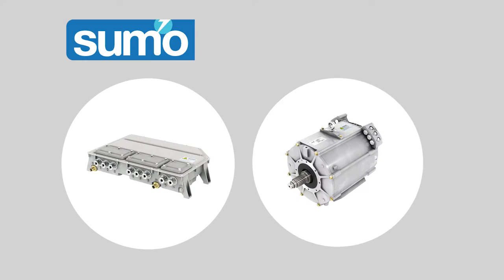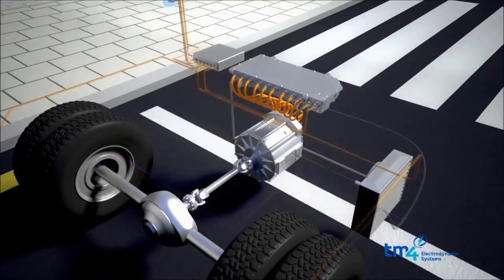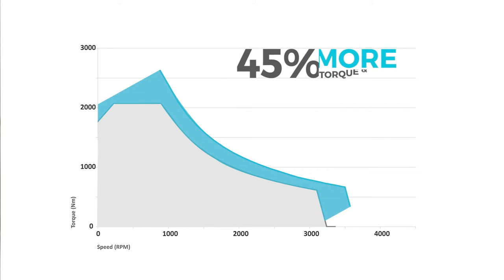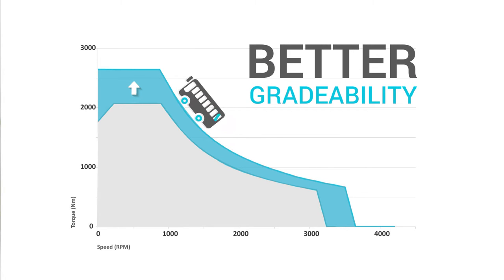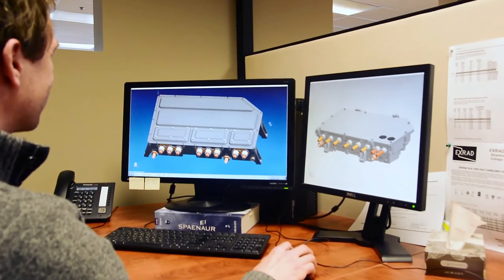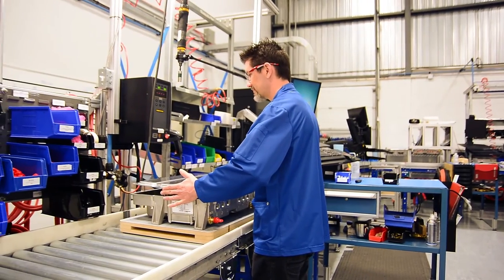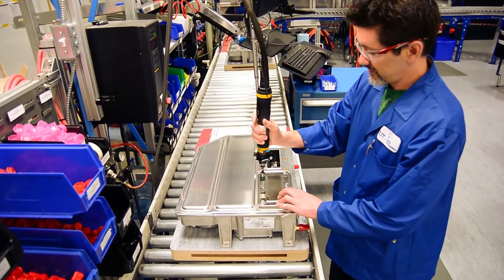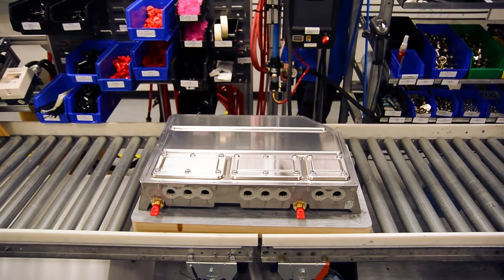TM4 - Get more torque with the new SUMO MD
TM4 will launch at the 29th Electric Vehicle Symposium & Exhibition (EVS29) three new SUMO MD powertrain declination offering an increase of up to 45% in torque and speed, thanks to a new technological advancement.